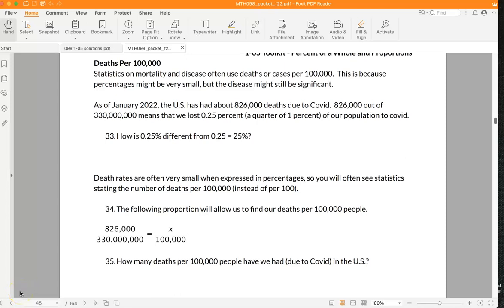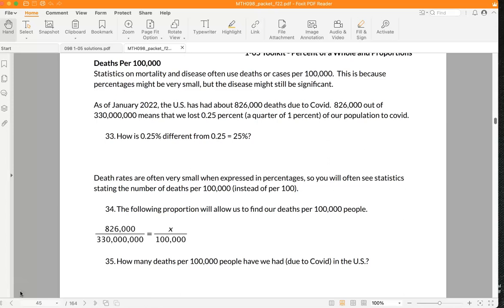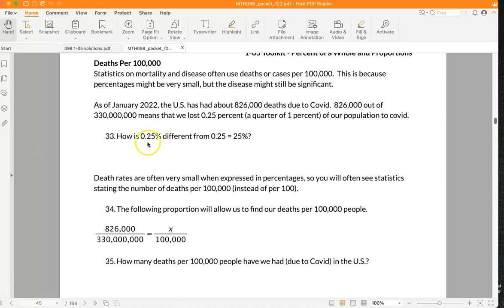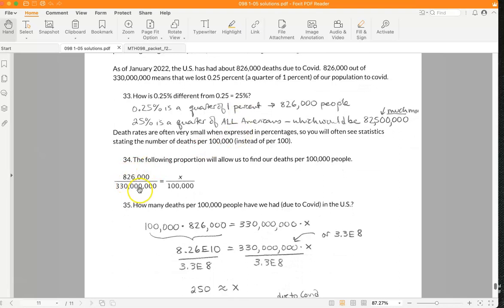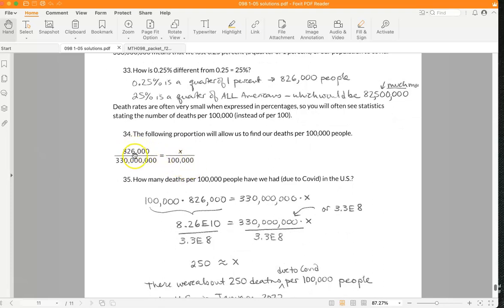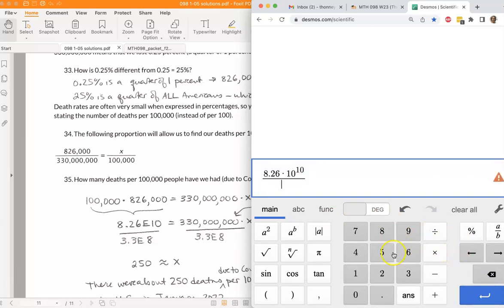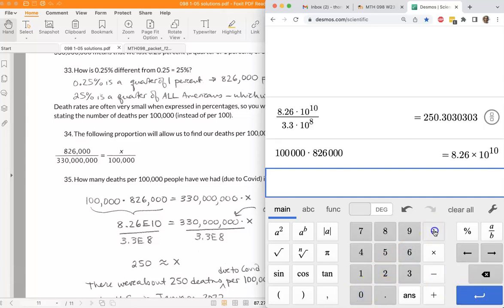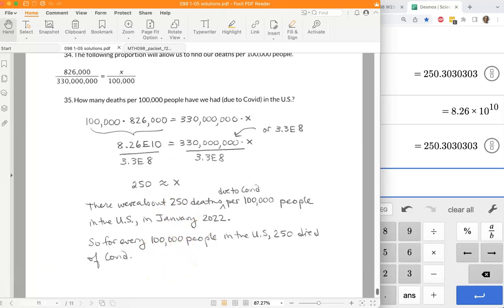098 1-05 page 37 f22